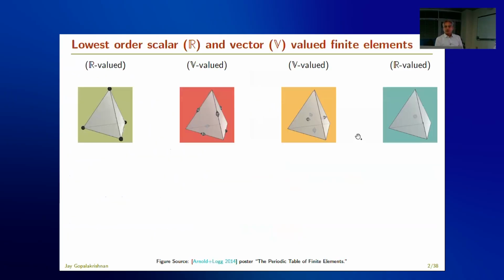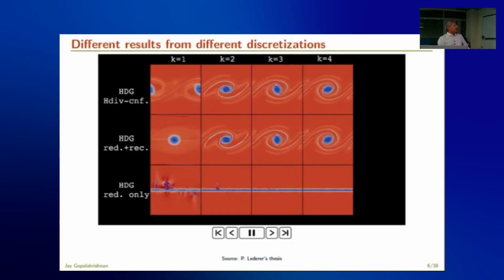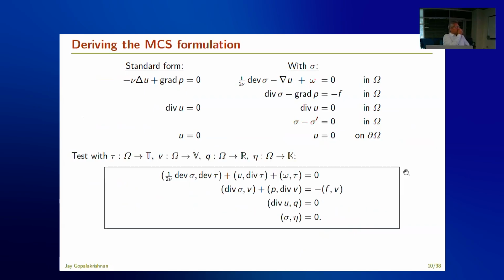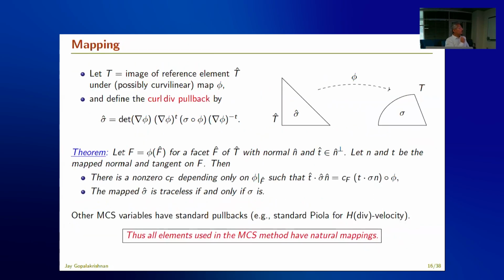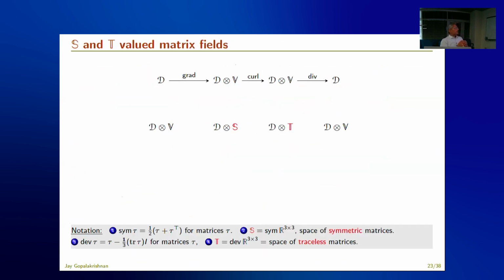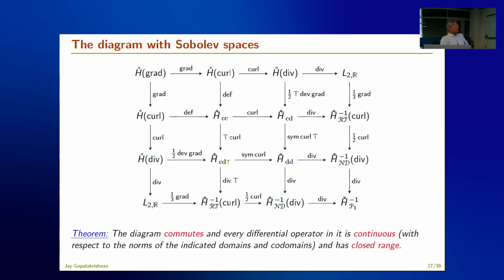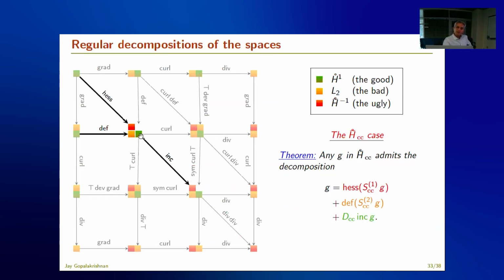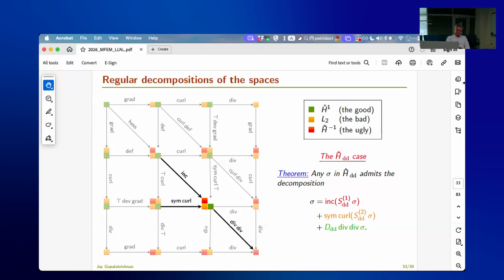FEM@LLNL | Matrix-Valued Finite Elements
On January 20, 2026, Jay Gopalakrishnan of Portland State University presented "Matrix-Valued Finite Elements." Matrix-valued finite elements arise naturally in continuum models, with stress elements in structural mechanics as typical examples. This talk begins by describing a recent element for viscous stresses in fluid mechanics. Its development is motivated by recent H(div)-conforming approximations of fluid velocity, in which the divergence-free constraint of viscous incompressible flows can be enforced exactly. We identify a natural companion space for viscous stresses and develop simple elements with nt-continuity (where n and t denote normal and tangential components on element interfaces, respectively), corresponding to shear continuity of traceless viscous stresses. The associated Sobolev space is a low-regularity, nonstandard space H(curl div) of matrix-valued functions. The resulting method, termed the Mass-Conserving Stress-yielding (MCS) method, is exactly mass conserving, pressure robust, yields optimal-order approximations for velocity, pressure, stress, and vorticity, and relies only on facet-based coupling, making it amenable to hybridization. The talk then places these developments in the broader context of other matrix-valued finite elements, including nn-continuous Hellan–Herrmann–Johnson elements and tt-continuous Regge elements. We present a recent avenue for connecting these apparently disparate developments in nn-, nt-, and tt-continuous matrix-valued finite elements, and conclude with challenges in seeking unifying principles for tensor-valued discretizations beyond the de Rham complex.

LLNL-VIDEO-2015980